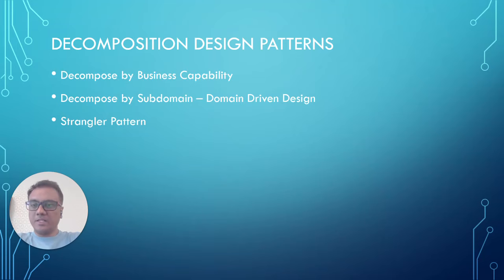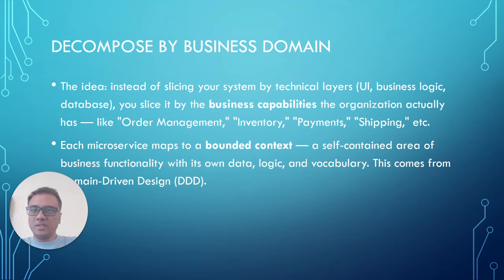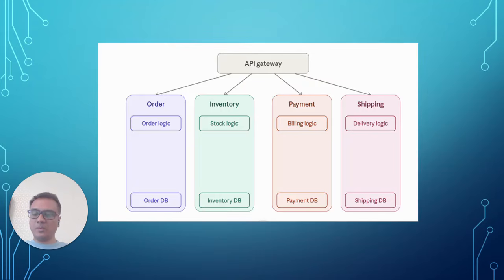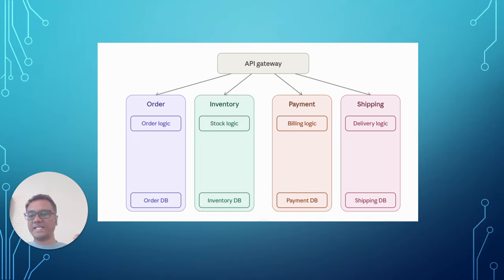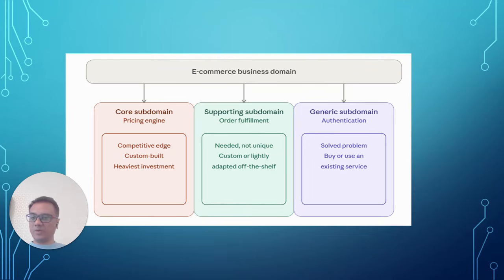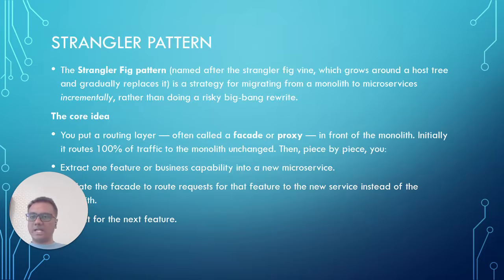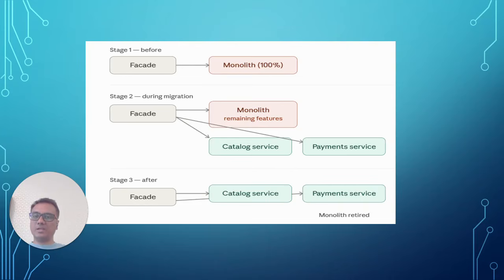Understanding Microservices Decomposition Patterns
This explains microservices decomposition patterns, starting with decomposing by business domain and then by subdomain, and it concludes with the Strangler pattern for migration from monoliths. It describes grouping microservices such as order management, inventory management, payments, shipping, and delivery into bounded contexts, with an API gateway routing requests to the right service. It also covers decomposition by subdomain, where technical concerns like authentication, user profile, pricing engine, and order fulfillment can define microservice boundaries, including examples of private services for database updates and third party integrations. Finally, it introduces the Strangler pattern as a proxy based migration that runs monolith and microservices in parallel, gradually shifting traffic to catalog and payment services before decommissioning the monolith feature by feature.

00:00 Microservices decomposition overview
03:29 Decompose by subdomain
05:03 Strangler pattern for gradual change

💬 Share what keeps you motivated!